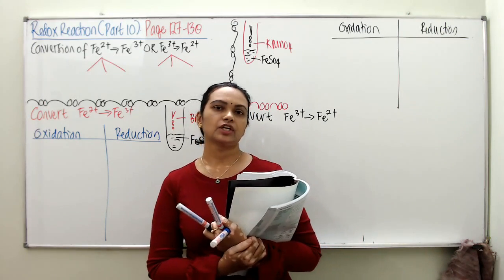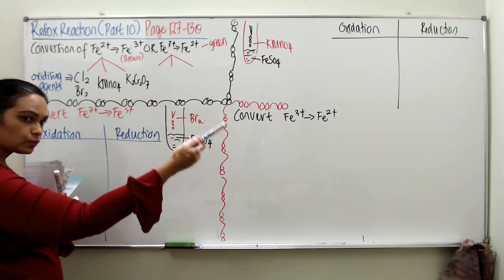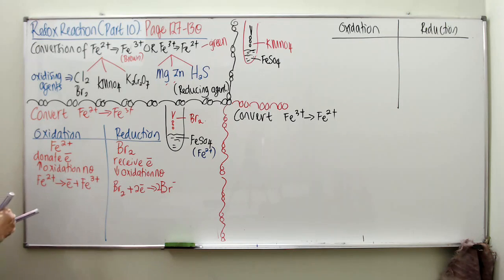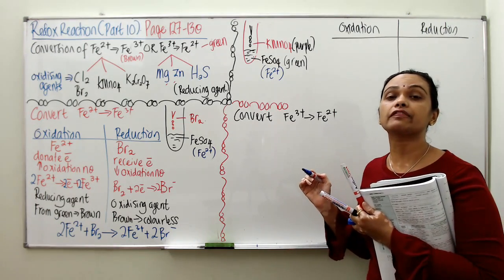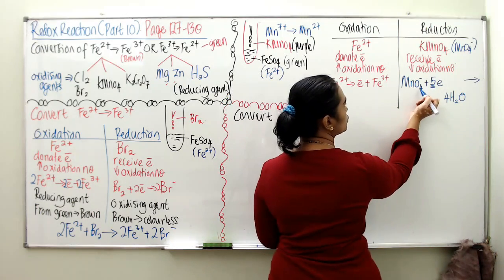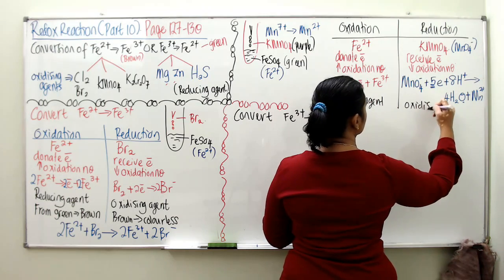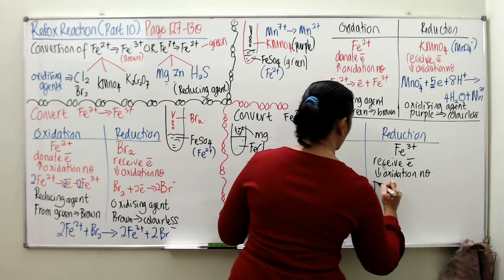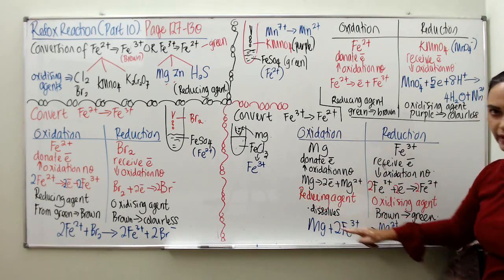F5 Chemistry Chapter 3 Redox Reaction Part 10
This lesson video video is about Conversion of Iron (II) ions to Iron (III) ions and vice versa.